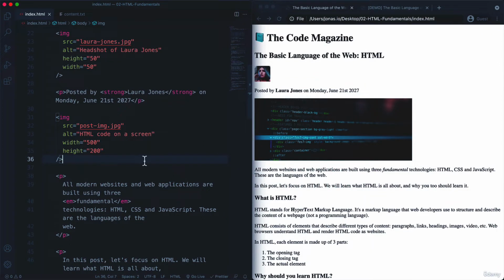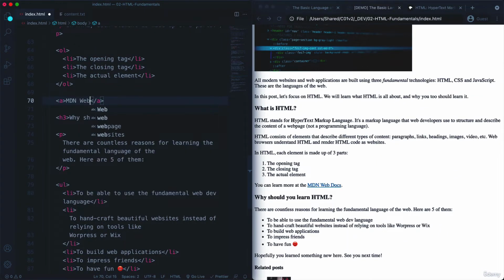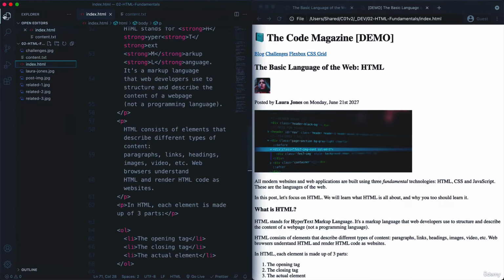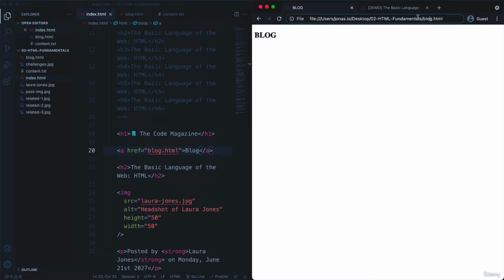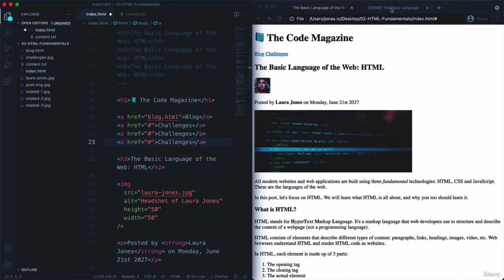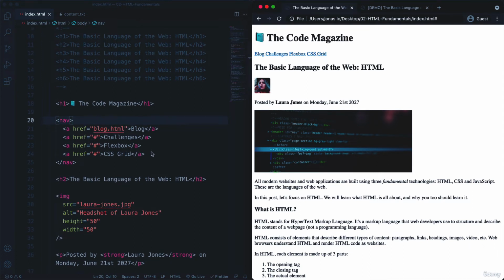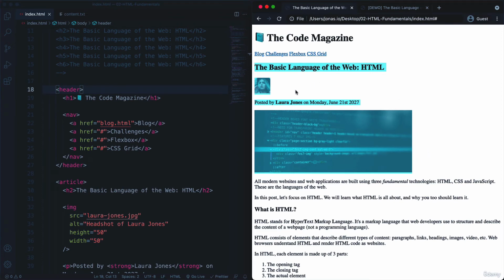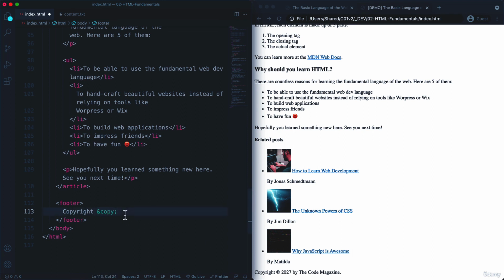HTMLFundamental Part 3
0:00 introduction about HTML fundamental
3:08 how can add link in HTML
15:02 structure of web page